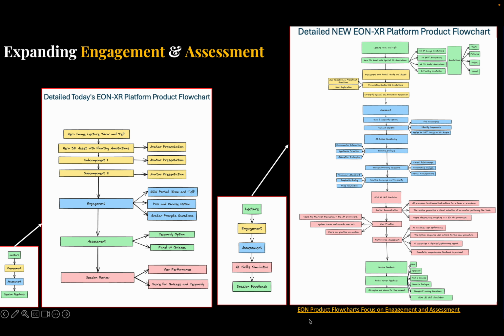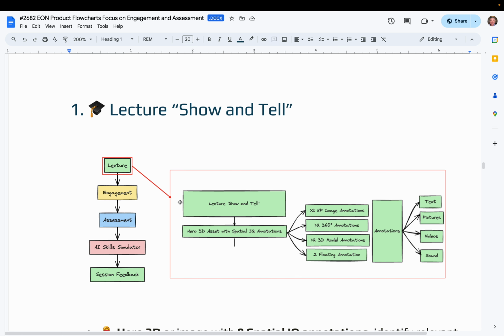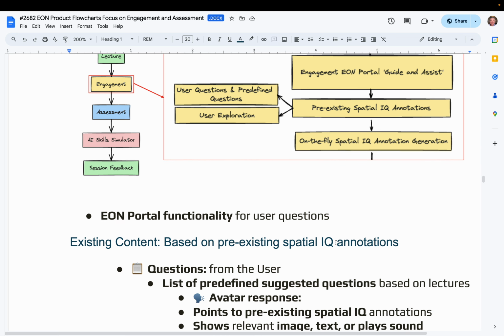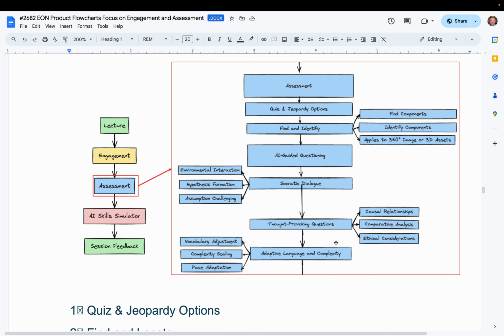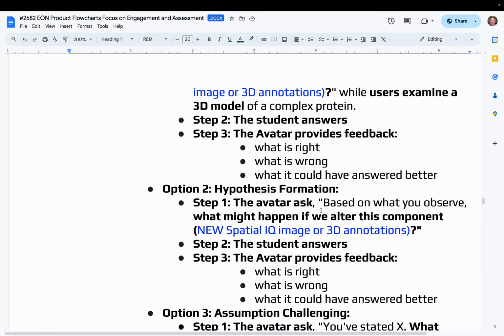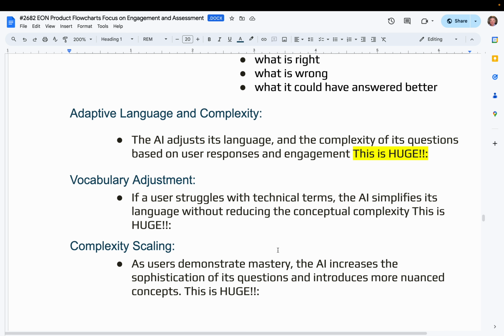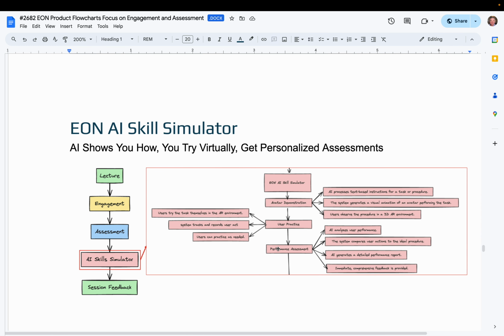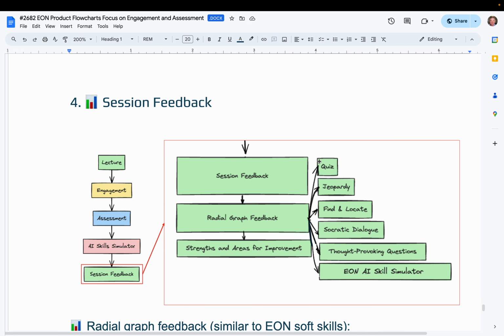From Lecture to Mastery: EON's AI-XR Learning Flowchart Explained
From Lecture to Mastery: EON's AI-XR Learning Flowchart Explained Dive into the future of education with this exclusive look at EON Reality's AI-driven XR learning platform! 🚀🧠
In this video, we break down the groundbreaking features of the EON AI Skill Simulator, showcasing how it's revolutionizing training and education. You'll discover:

3D Hero Assets with mind-blowing Spatial IQ Annotations 🌟
AI-guided questioning that adapts to YOUR learning style 🤖
Avatar demonstrations that bring complex tasks to life 👥
Real-time performance tracking and instant feedback 📊
Adaptive language and content complexity for personalized learning 📚

Whether you're an educator, student, or industry professional, this video will show you how AI and XR are transforming the way we learn and master new skills. Don't miss this glimpse into the classroom of tomorrow!